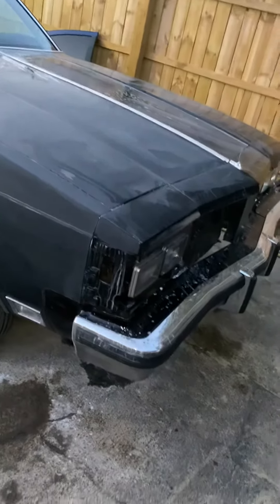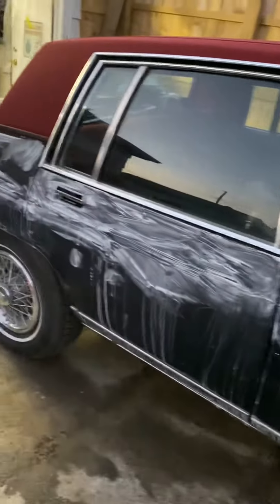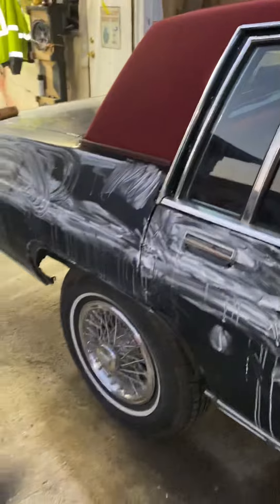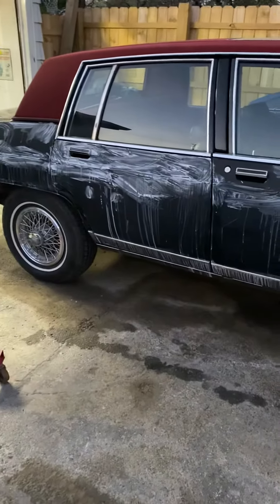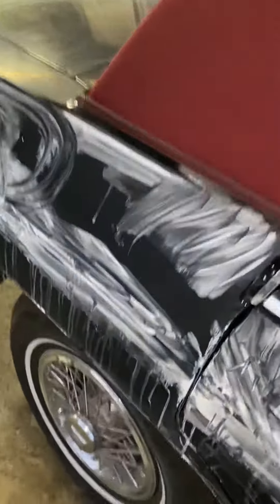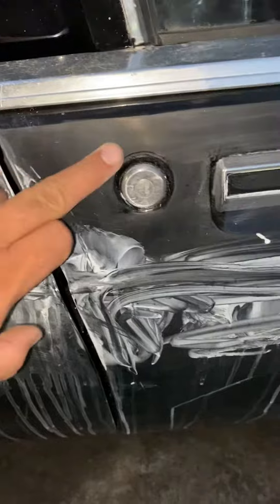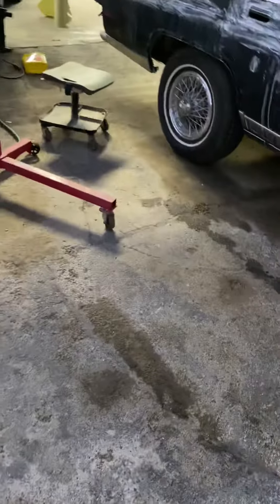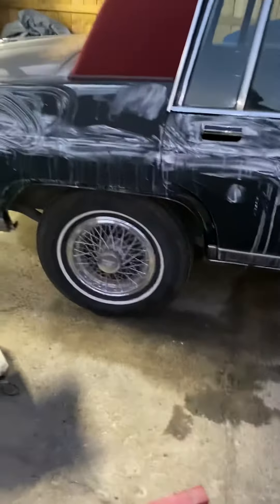Olds 98 getting wet sanded